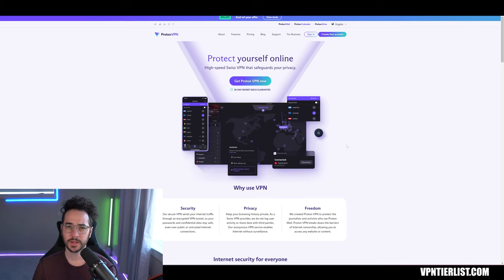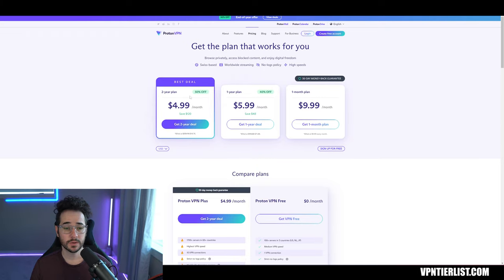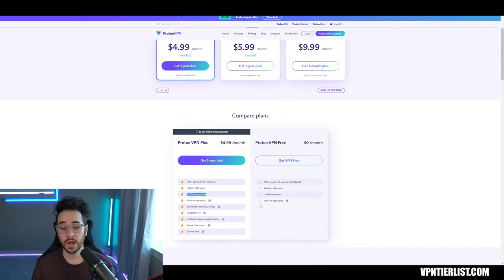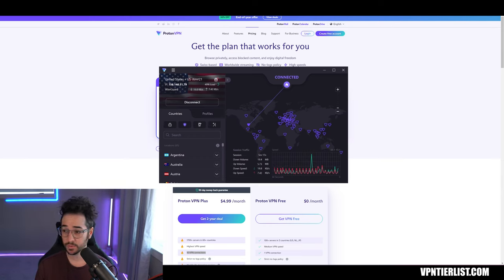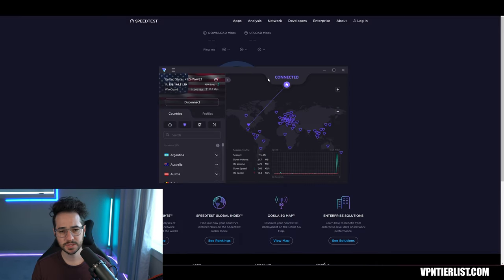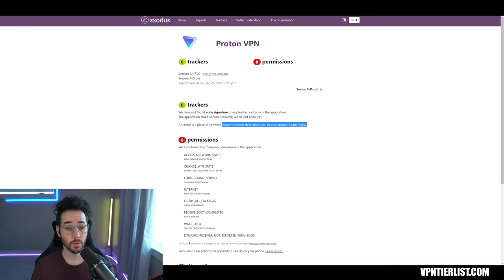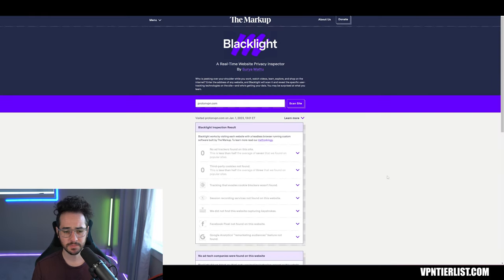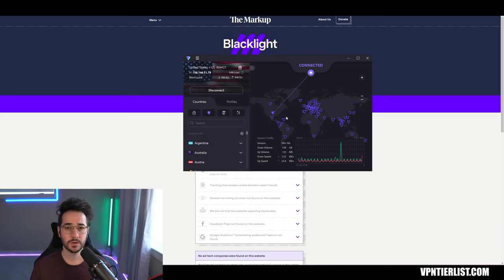ProtonVPN Review 2023: BRUTALLY HONEST!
In this honest and objective ProtonVPN review, I give you my thoughts on if you should buy it or not!

Timestamps:
00:00 Introduction
00:59 My favorite gaming chair
01:53 Pricing discussion
03:58 Application discussion
06:18 Speeds discussion
06:58 Privacy backend analysis
09:32 Review Scores